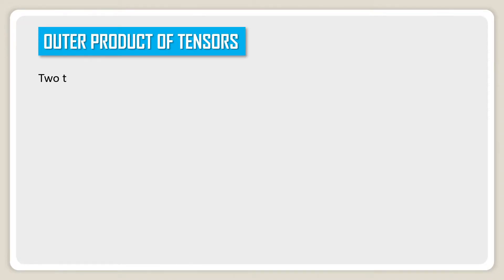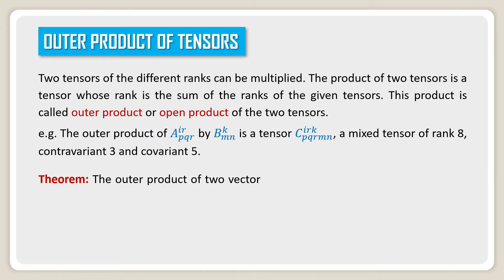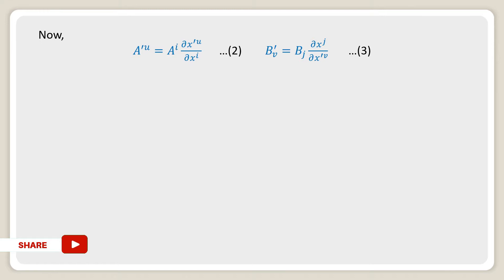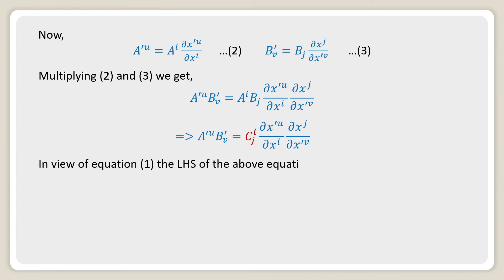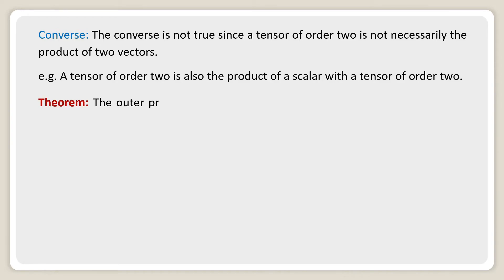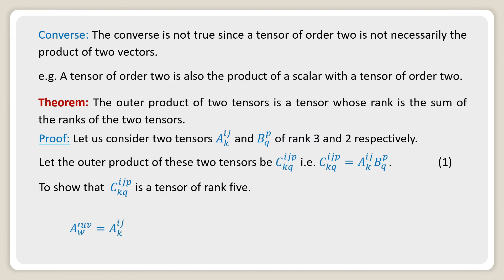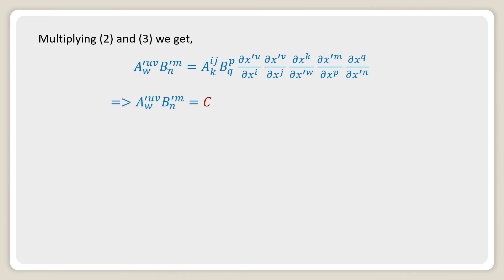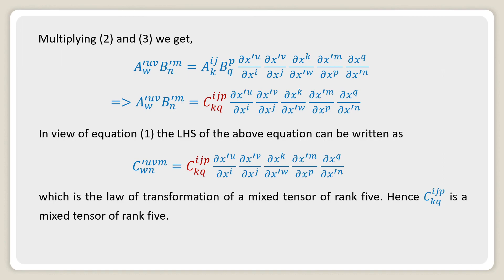Outer Product of Two Tensors || Tensor Analysis || Mathematical Explorations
In this video, we will discuss about the outer product of two tensors.